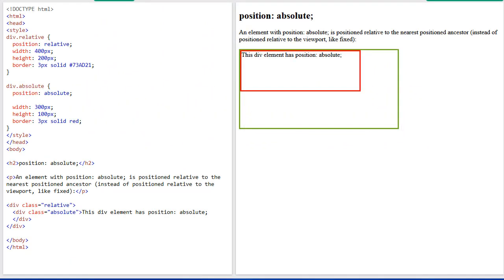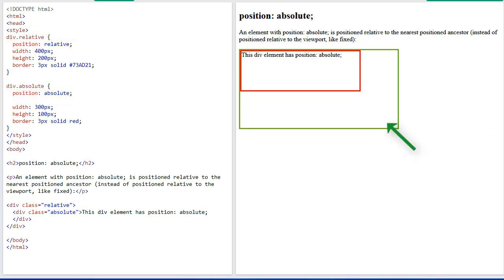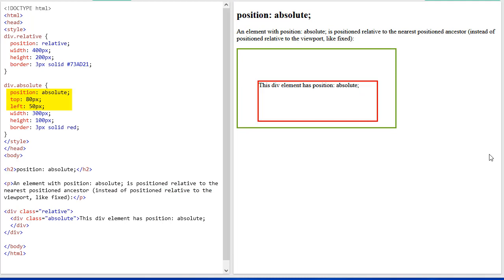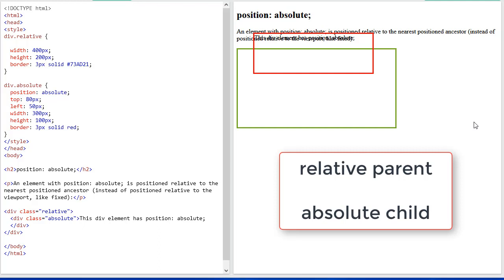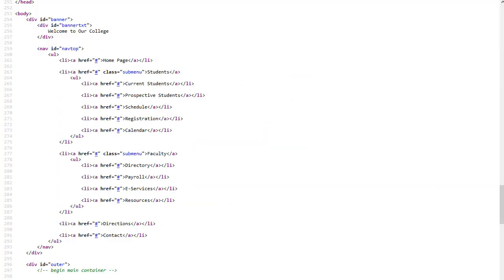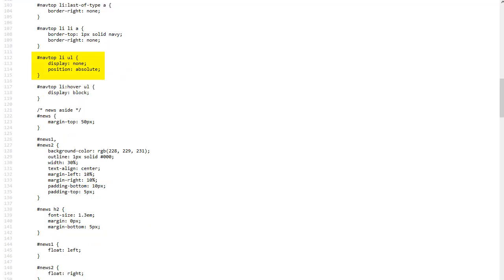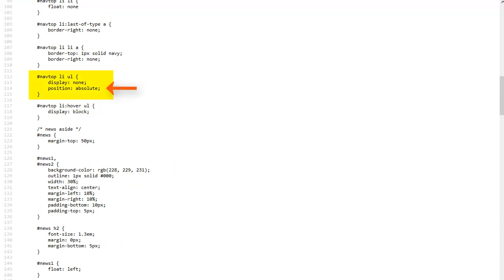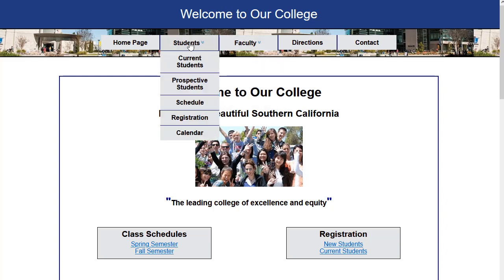Website Development - Absolute Positioning and Drop Down Menu